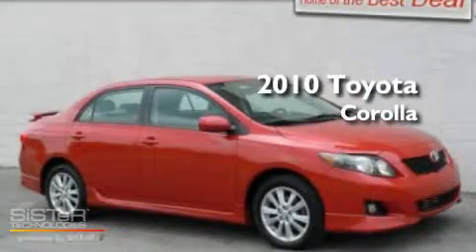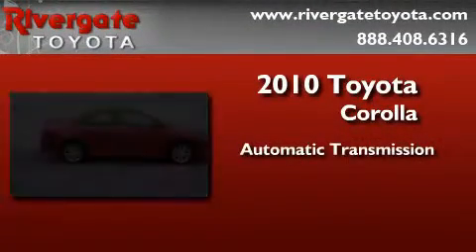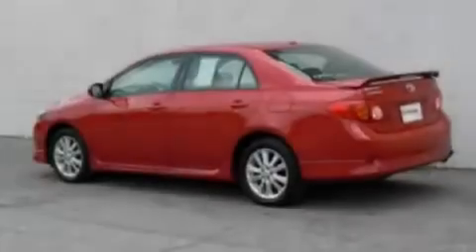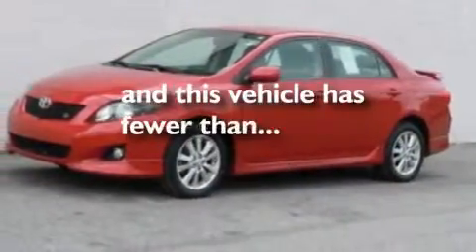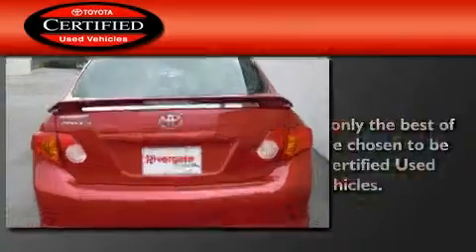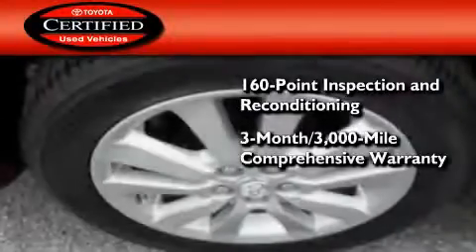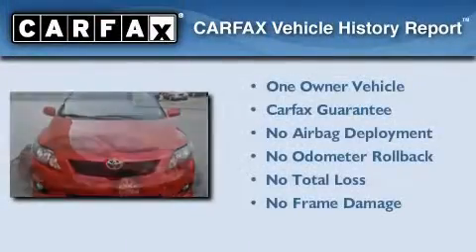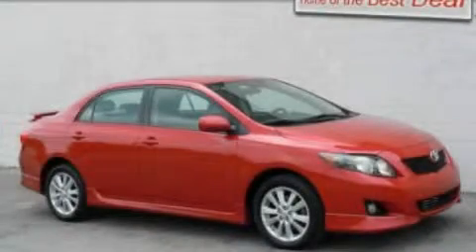Certified 2010 Toyota Corolla Madison TN 37115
Year : 2010
 Make : Toyota
 Model : Corolla
 Engine : 1.8L I4
 Trans . : AUTO
 Exterior : Barcelona Red Metallic
 Miles : 38,505
 Interior : Other
 Stock : P7849